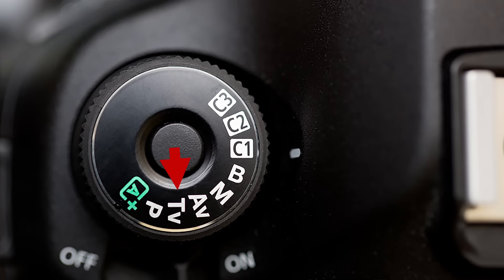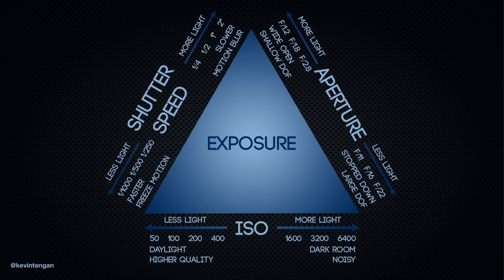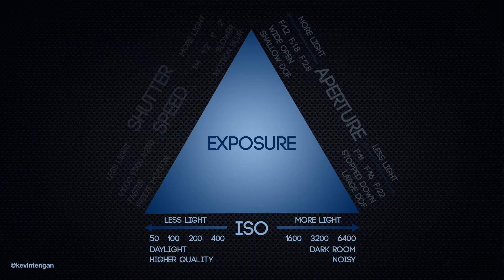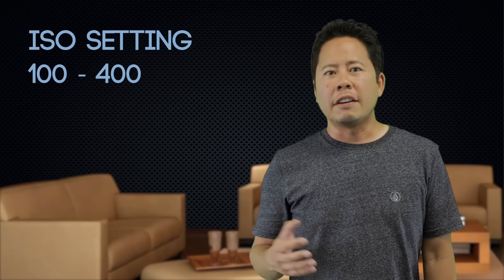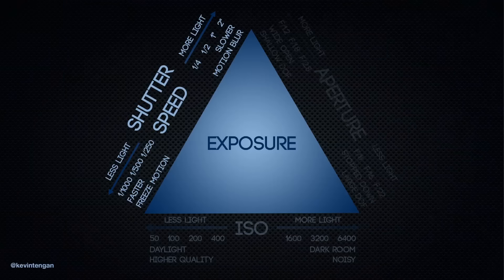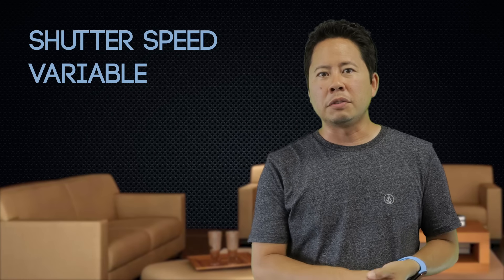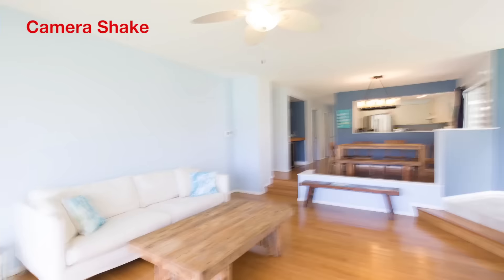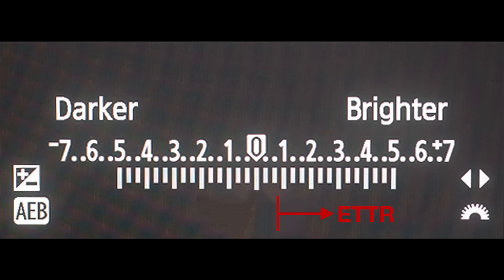RMXP TV Ep18: Tips to Taking Better Real Estate Photos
Today, Kevin talks photography. Whether you're a photography enthusiast, or in a bind and unable to get your photographer to your new listing in time, here are some basic techniques that you can use to take better real estate photos.